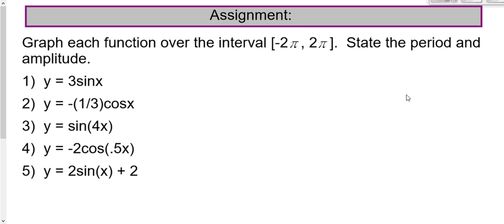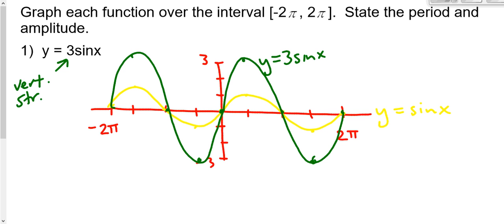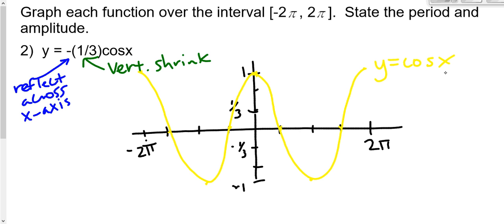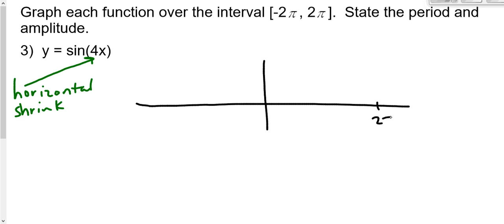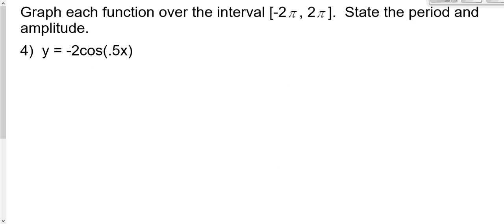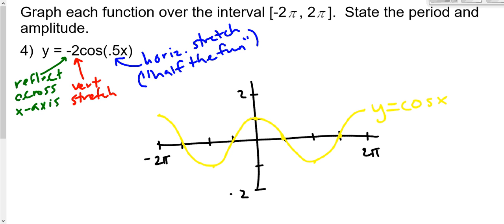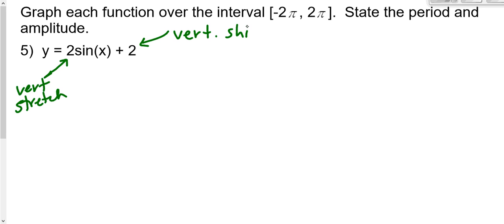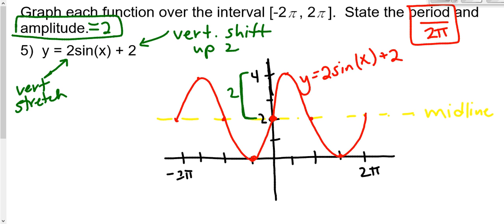pc video solutions transformations of trig graphs assignment